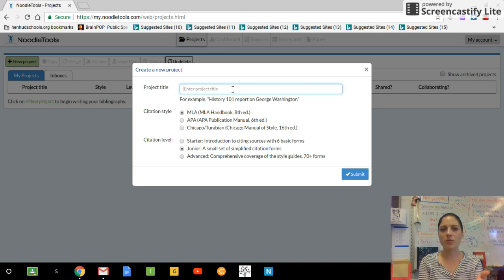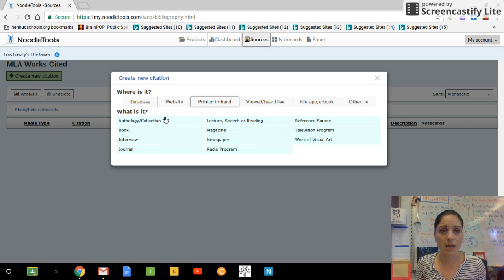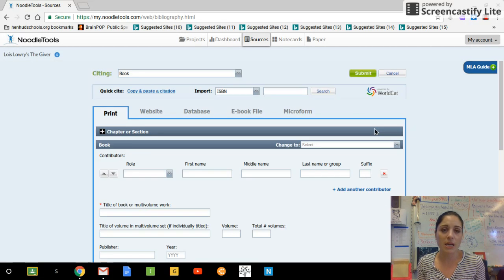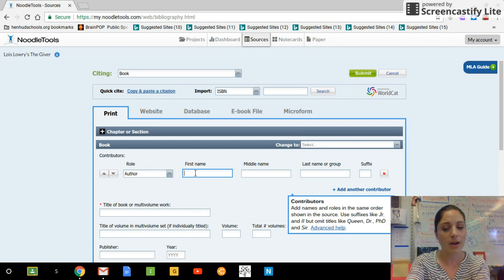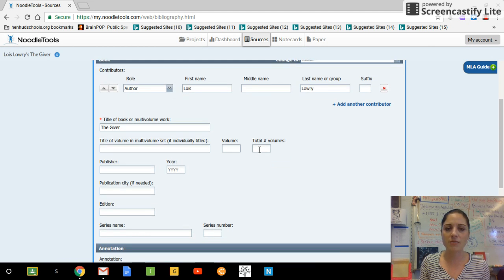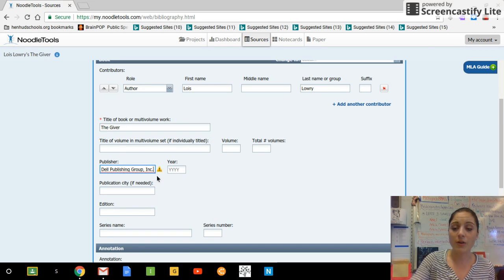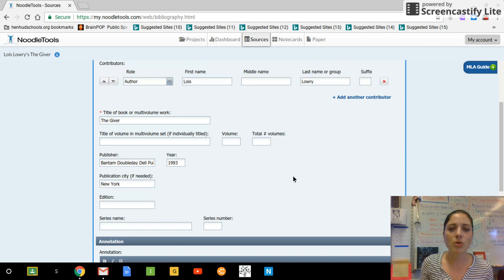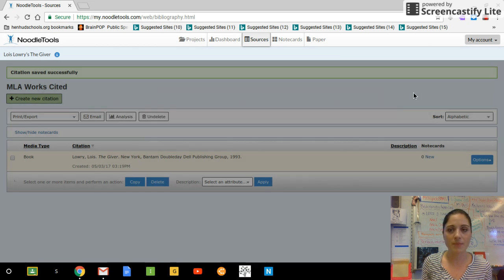TUTORIAL: Noodle Tools